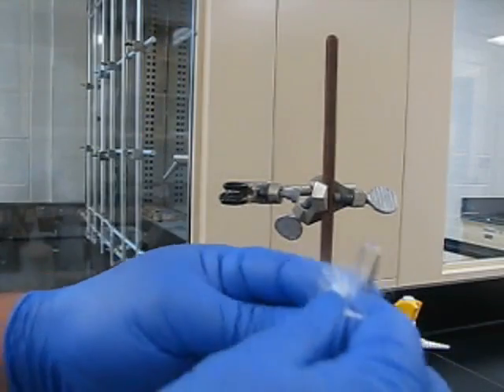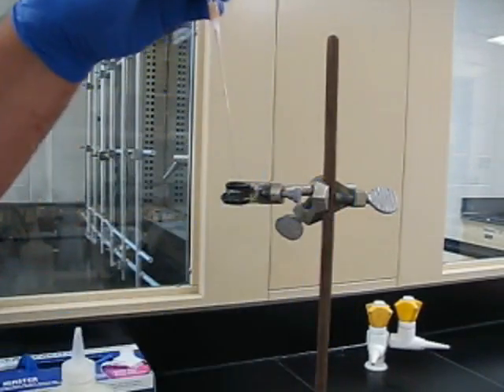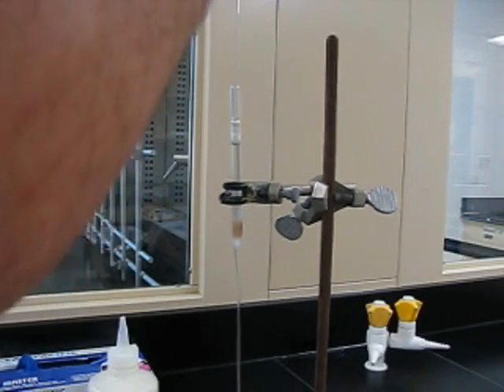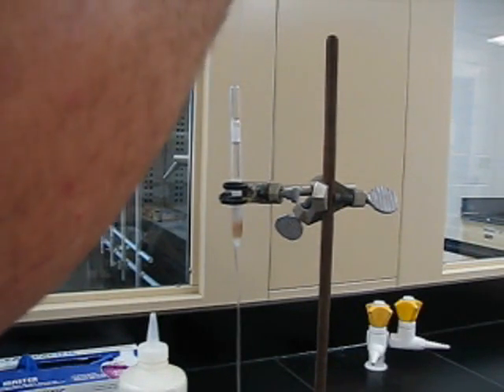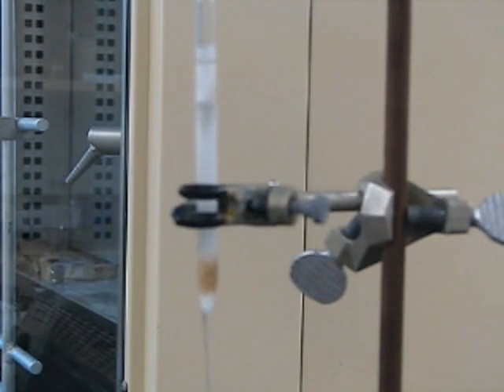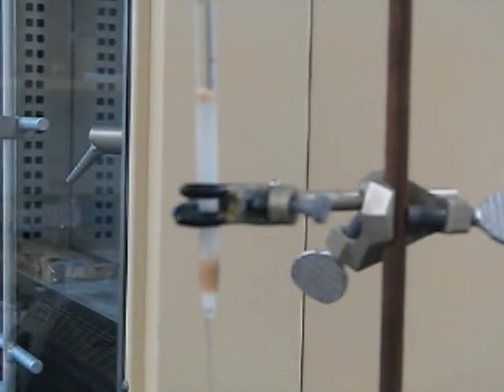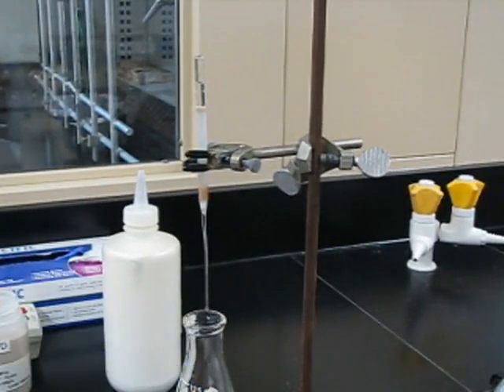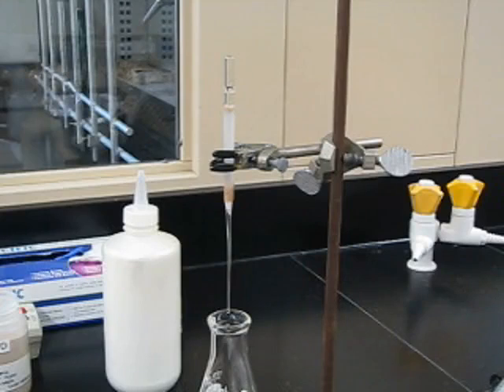pipette column prep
Using a pipette column to separate hydroquinone from diphenylamine.